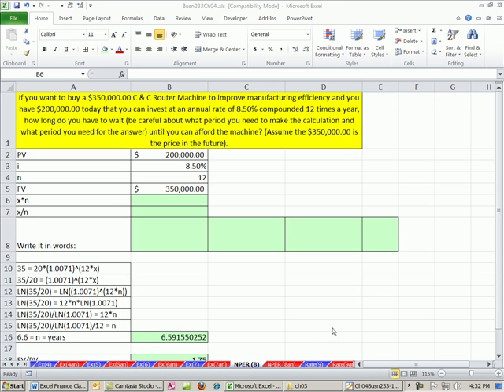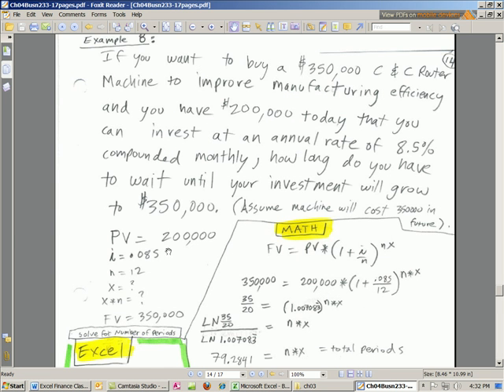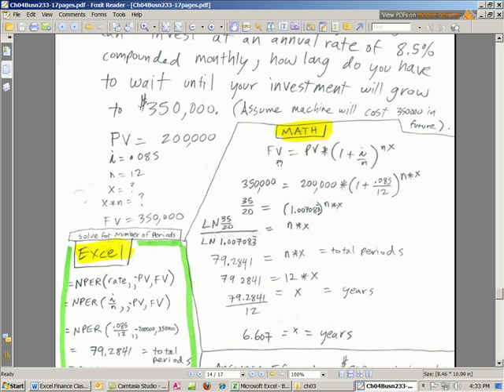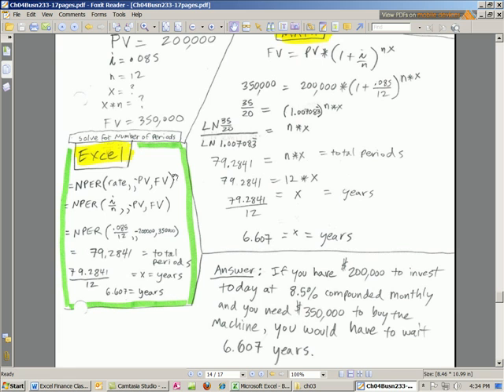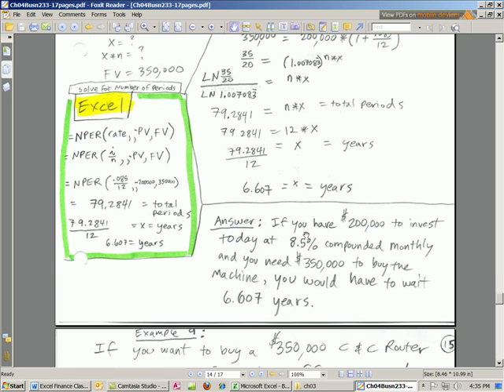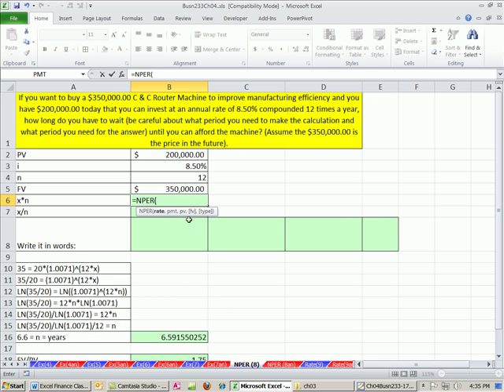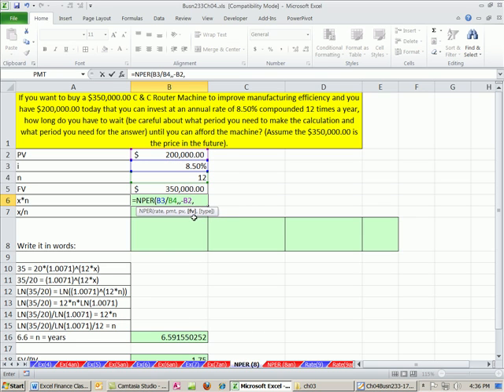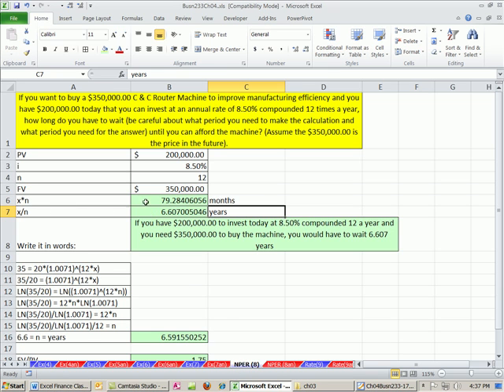ACCTG 455: Excel Finance Class 23: Solve For Total Number of Periods When You Know PV, FV & P. Rate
Highline College ACCTG 455 chapter 4: Math & Excel Functions for FV, PV, RATE, NPER calculations taught by Mike Girvin.
Learn how to Solve For Total Number Of Periods (Nper) When You Know PV, FV and Period Rate. See a math method and learn about the NPER function.